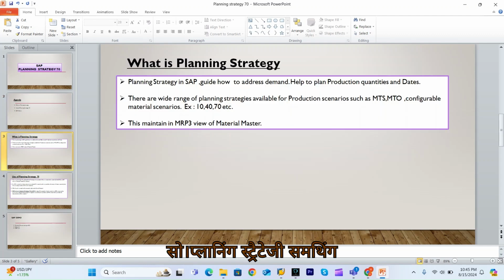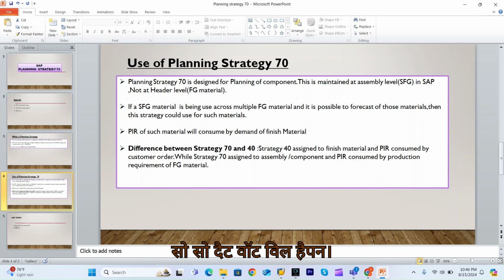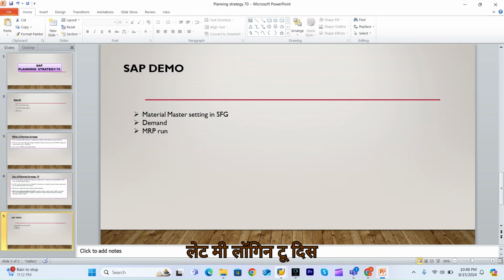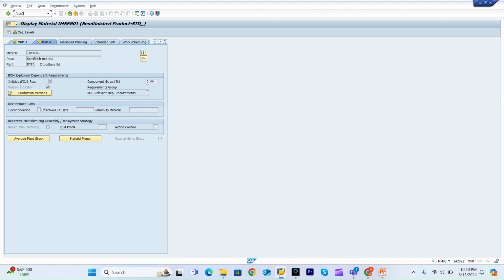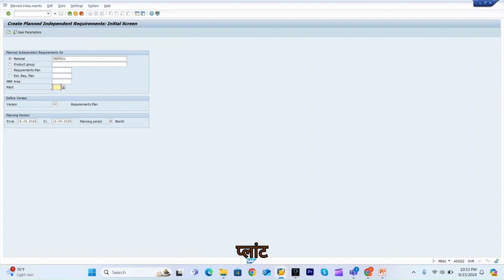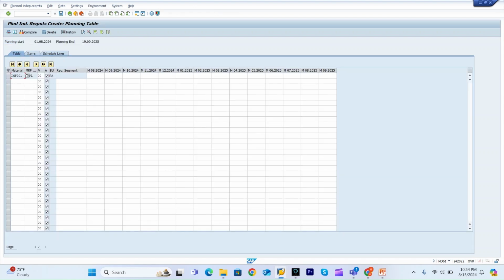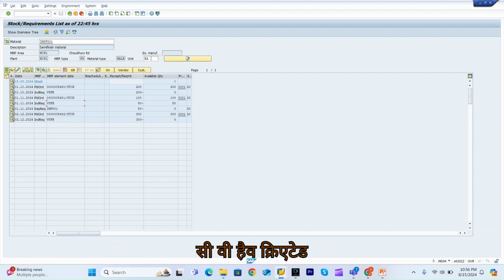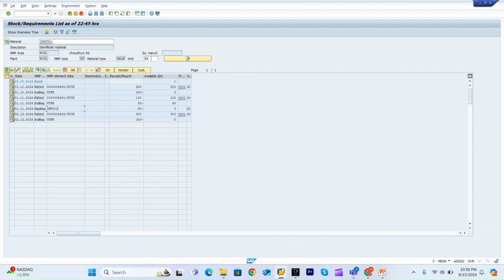Planning Strategy | Planning Strategy 70 in SAP PP| Final Assembly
Planning Strategy | Planning Strategy 70 in SAP PP| Planning Strategy 70 in SAP|SAP Planning with Final Assembly
MRP-Material Requirement Planning with planning strategy 70 |SAP Production planning with strategy 70|Planning with Strategy 70|Material Master setting for strategy 70|